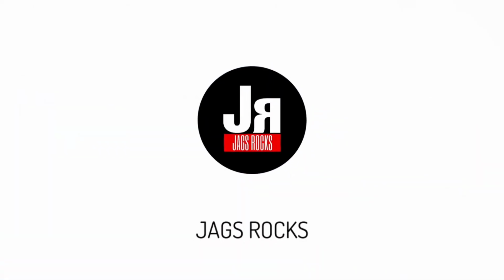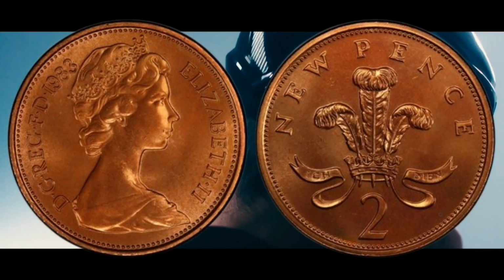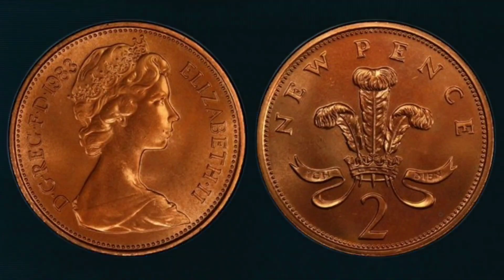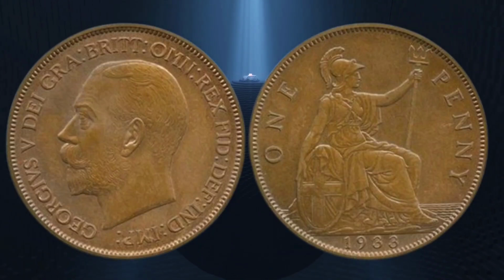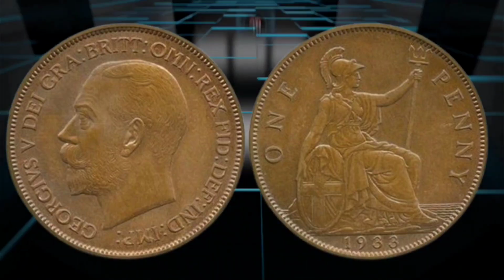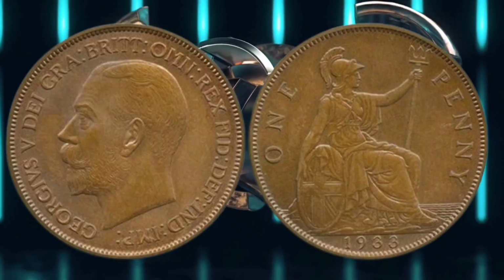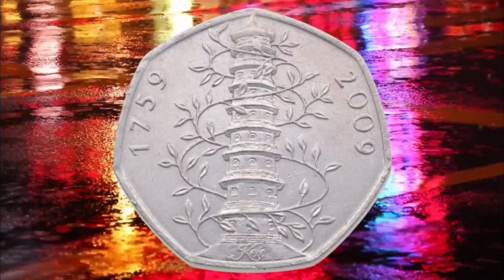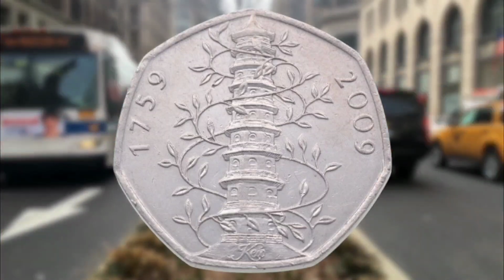Top 3 Most Valuable & Rare British Coins worth up to £72,900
Be wary of fakes online, and keep in mind that on eBay a buyer could pull out, which means the coin would not have sold for the price it says it has.
You can check your change with experts, like Coin Hunter or The Royal Mint, though they will tell you if something the real deal or not.

You can check how much the coin is selling for on eBay, by searching the full name of the coin, selecting the sold listing and then toggle the search to highest value.
It will give you a rough idea, of the amount that coin is selling for.
But remember, coins are only really worth, what someone is willing to pay for them.